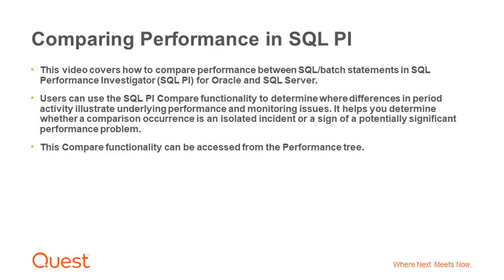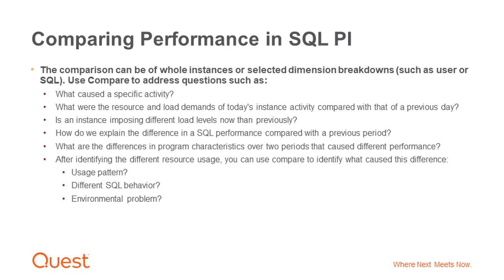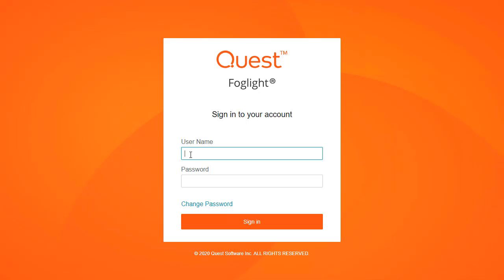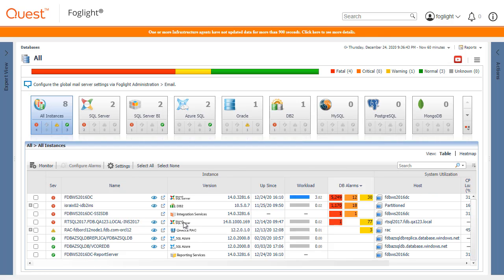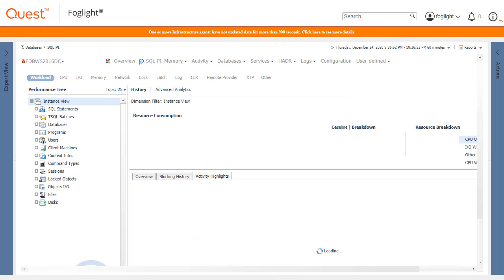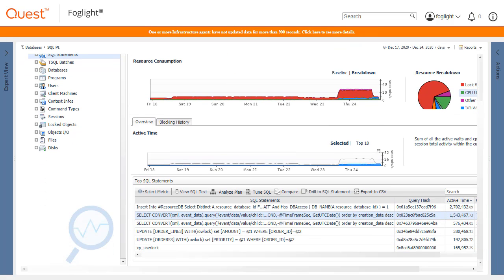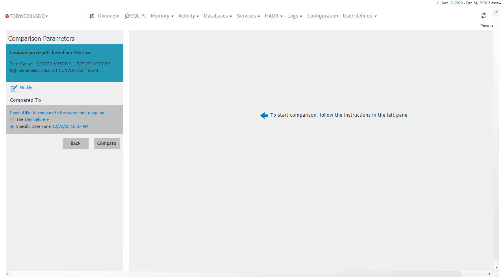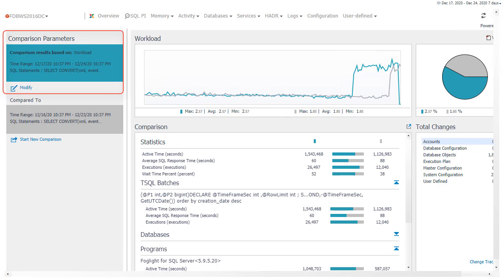Comparing Performance in SQL PI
This video will detail how to compare performance between SQL/batch statements in Foglight SQL Performance Investigator (SQL PI)